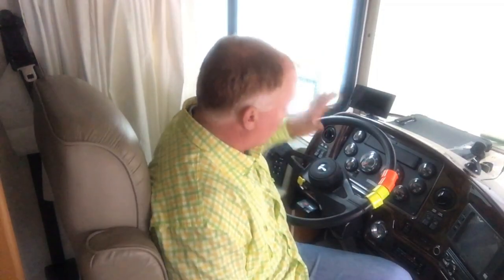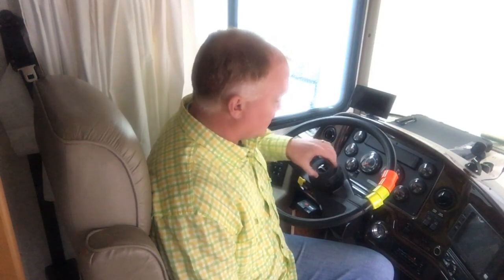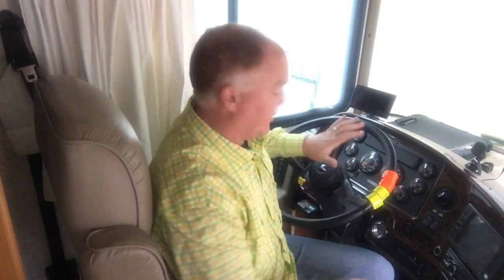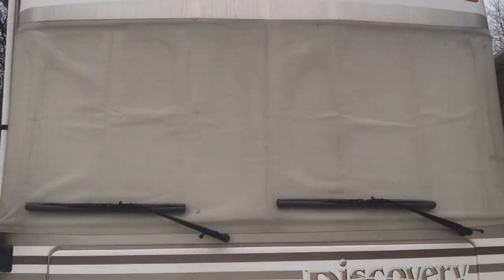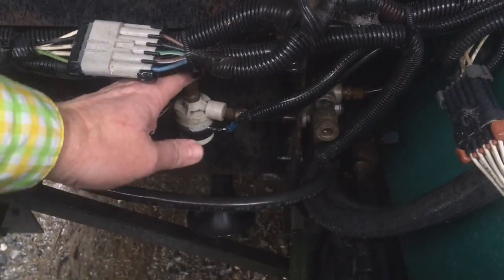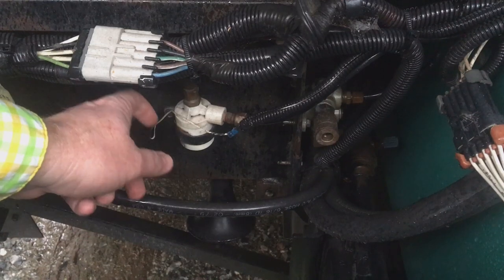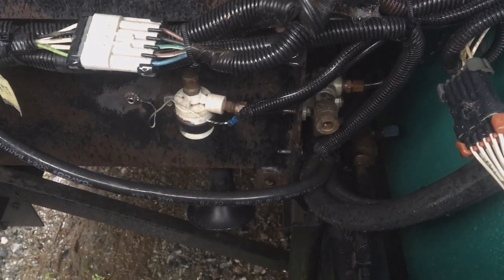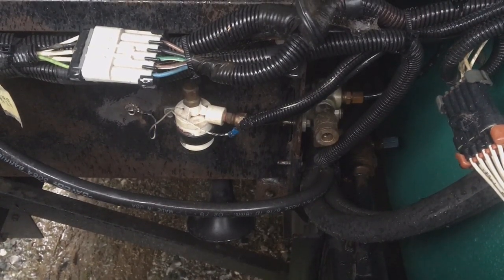RV Air Horn Solenoid Fix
The solenoid for my RV air horn is on the fritz!

Our Rig is a 1999 Discovery 37V with:
2000 Freightliner XC Chassis
5.9 ISB Cummins  -  6 speed Allison